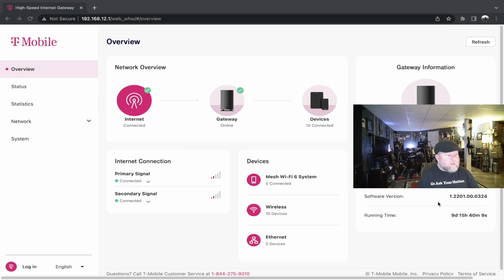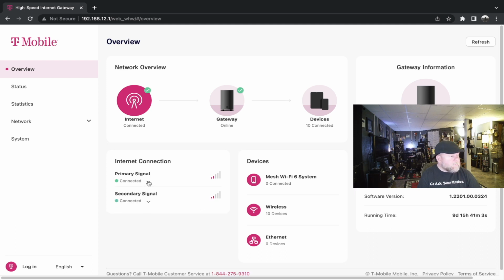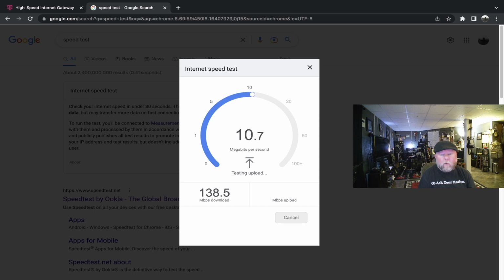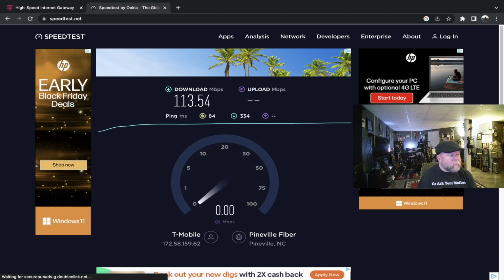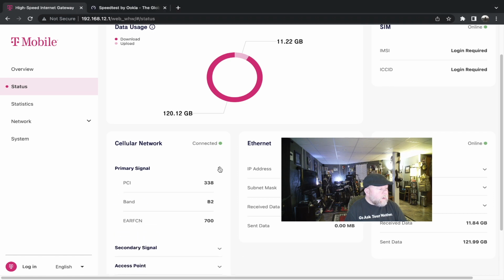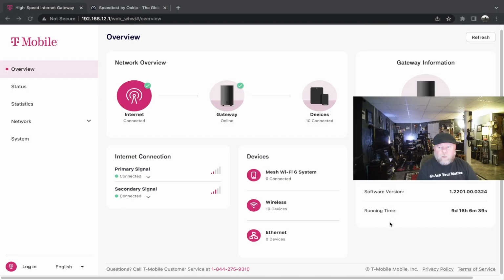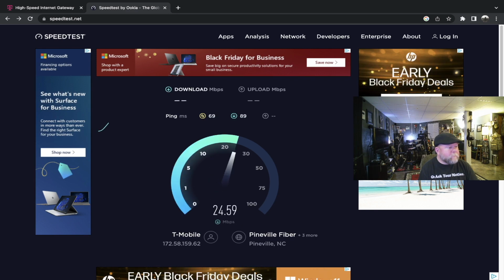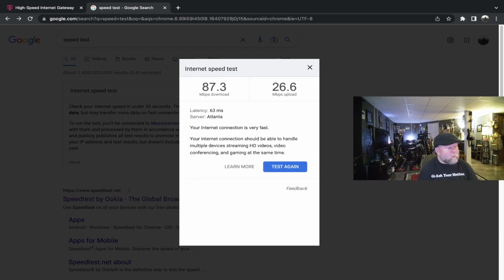T-Mobile Home internet | 2 years Later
Still Good After 2 Years?
The Fan I use To Keep It Cool 3 Speeds AWESOME!! 120mm

* if you would like to send me a sticker,  anything to review, or just send me something. send via
handi camper
Kernersville N.C. 27285